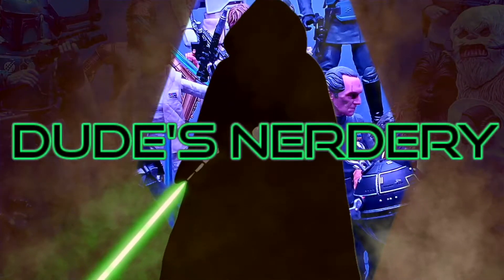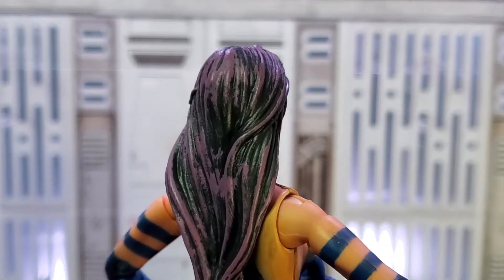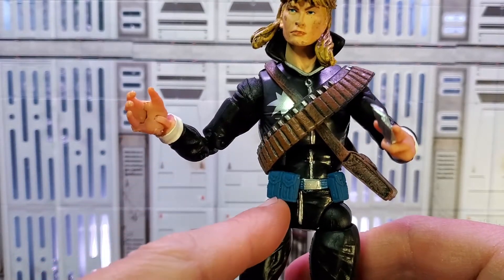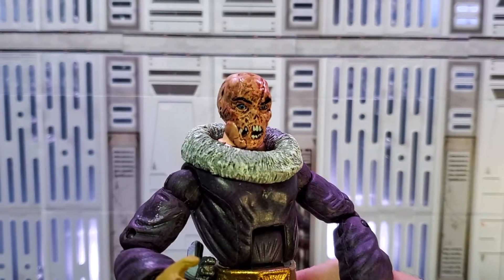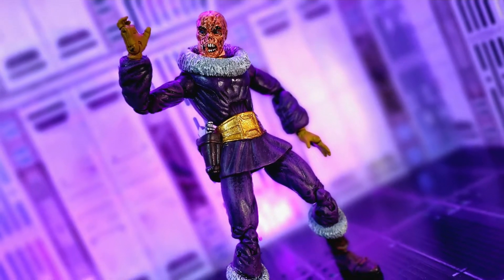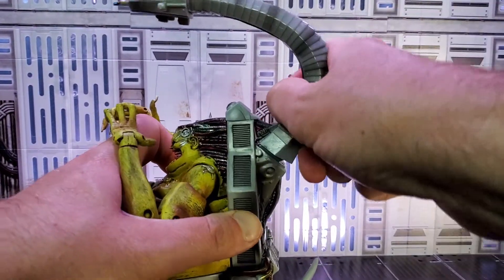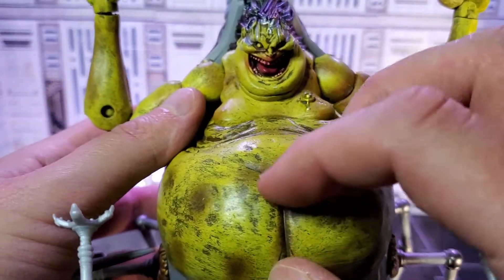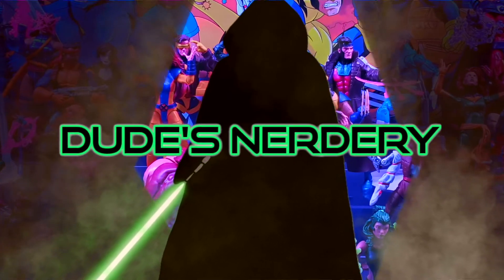Marvel legends Mojo BAF WAVE Unboxing! Luke Cage, Psylocke, Iron man, Baron Zemo, Longshot!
Join me as I make a humble sacrificial offering to the toy gods in the hopes they are kind and lead me to the Target Exclusive Clone Wars figures!
We will unbox the entire Wave, then assemble the MOJO Build A Figure!